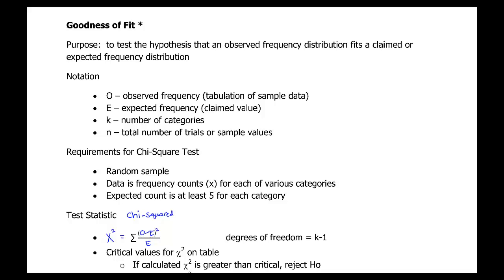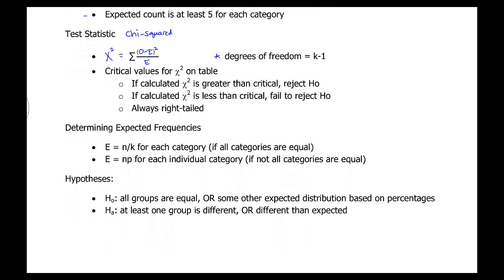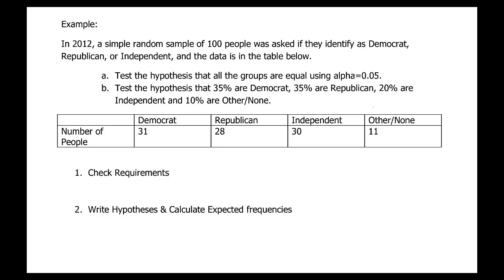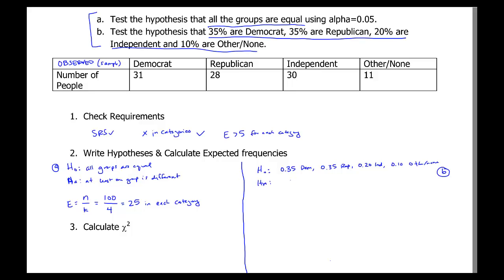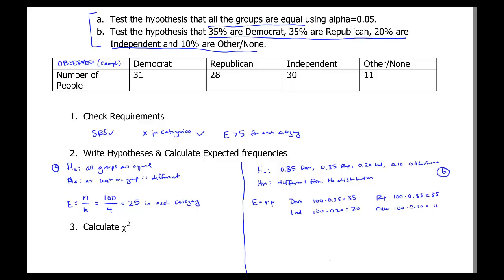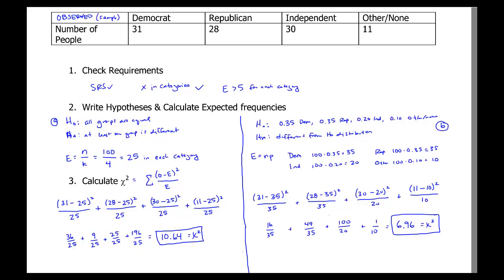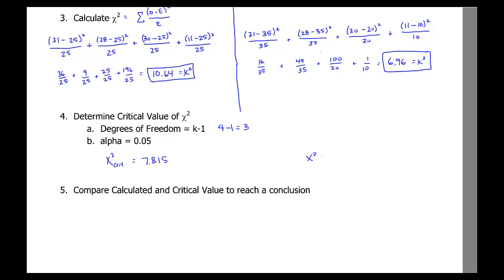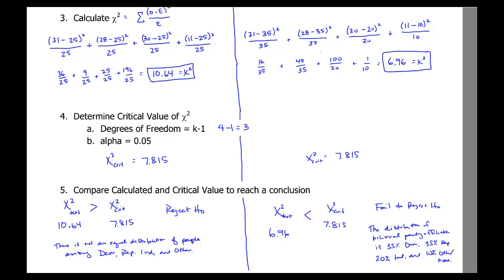Goodness of Fit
chi squared test for single variable frequencies
Examples include
Ho: all categories are equal
and
Ho: categories have some other expected distribution
Critical Values of chi squared